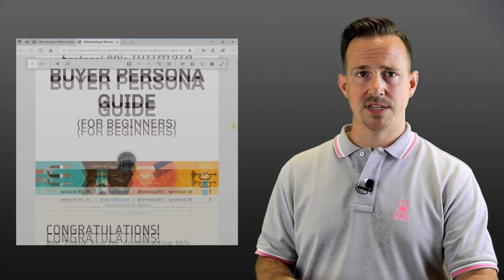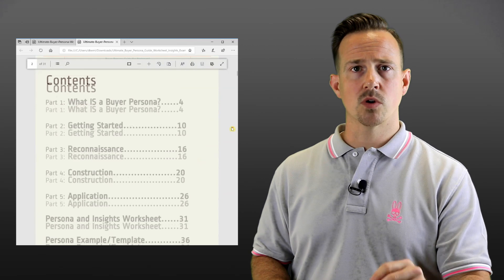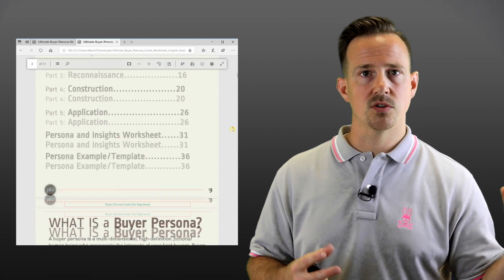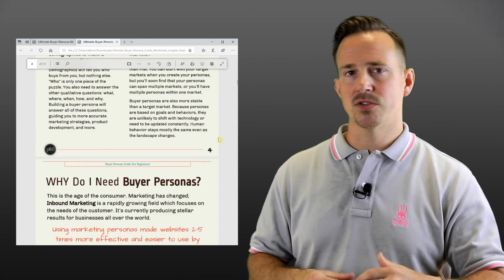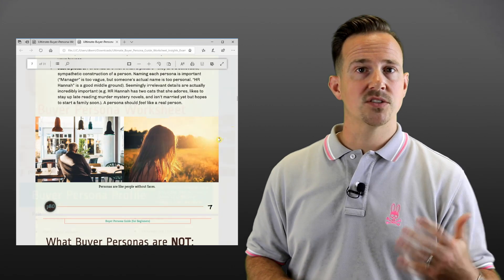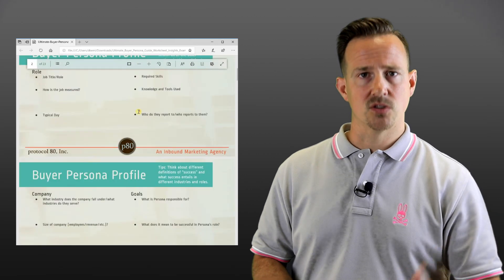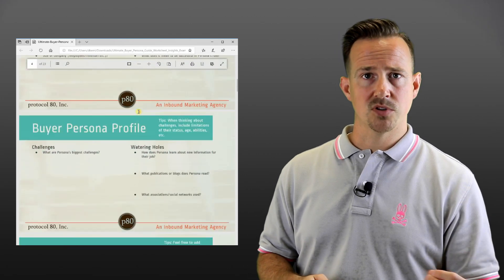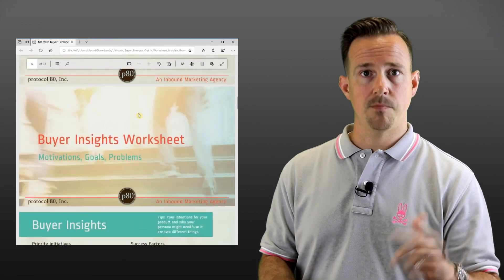How to Build Your Manufacturing Buyer Persona - Online Marketing Plan for Manufacturers Part 3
The importance of Buyer Personas cannot be overstated!  You need to have the right message, in the right place, at the right time. Buyer personas take the guess work out of that.

This is Part 3 in our series on building an Online Marketing Plan for Manufacturers.

Connect with protocol 80!